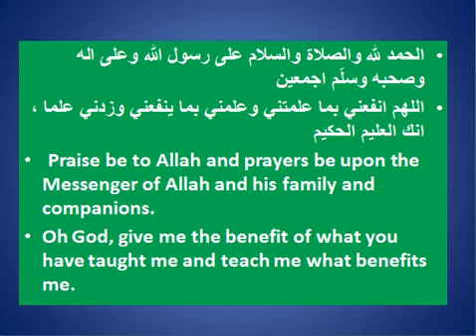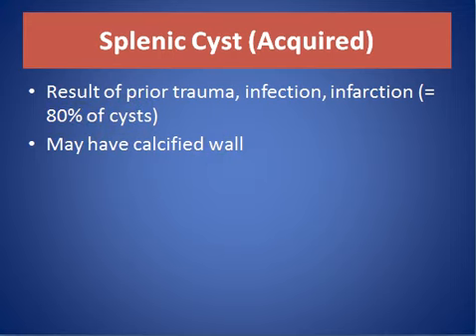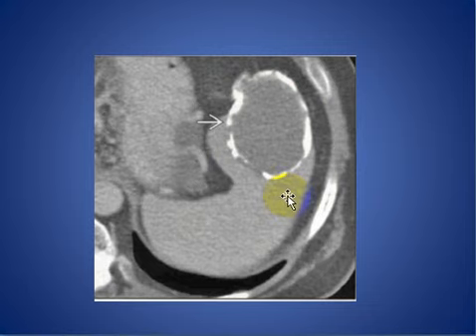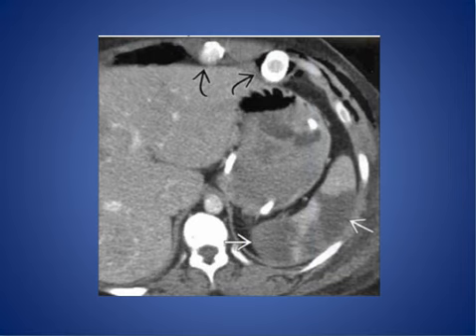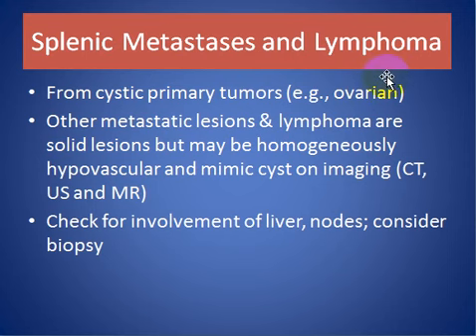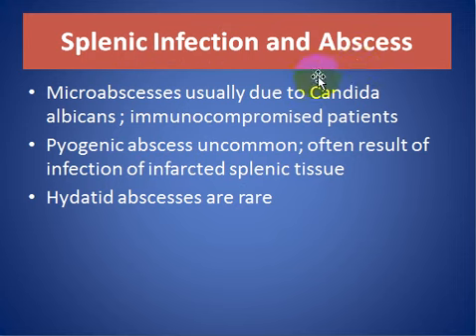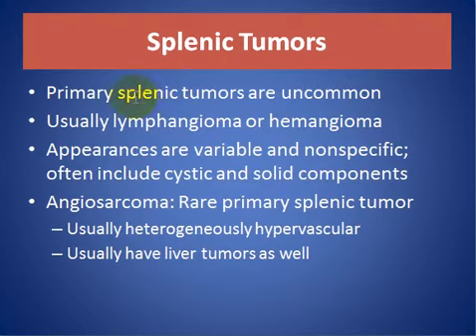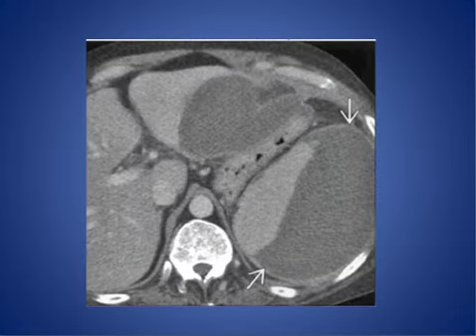CYSTIC SPLENIC MASS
SHORT TALK ABOUT DIFFERENTIAL DIAGNOSIS ABOUT CYSTIC SPLENIC MASS , COMMON AND LESS COMMON CAUSES WITH CLUES TO DIAGNOSIS AND SOME EXAMPLES

CONSULTANT RADIOLOGIST